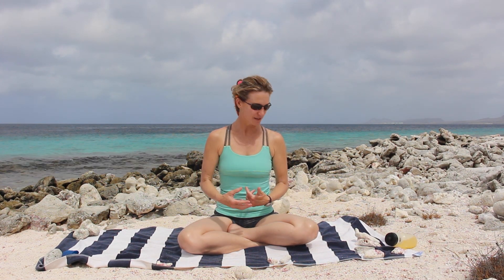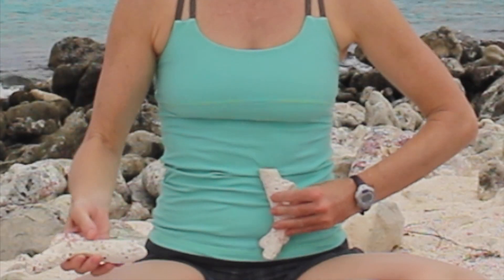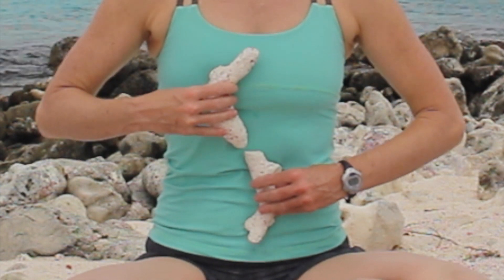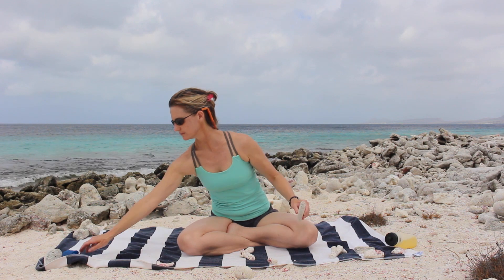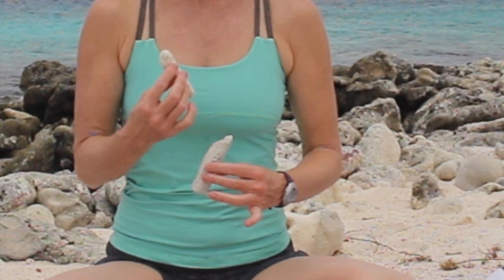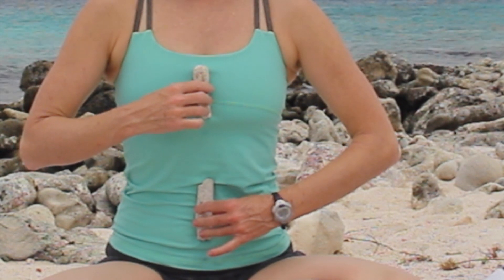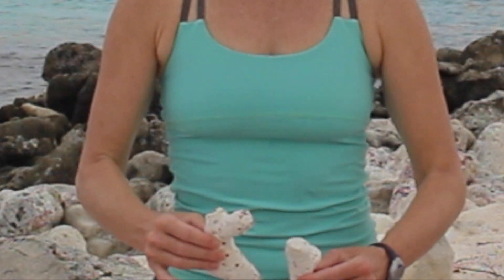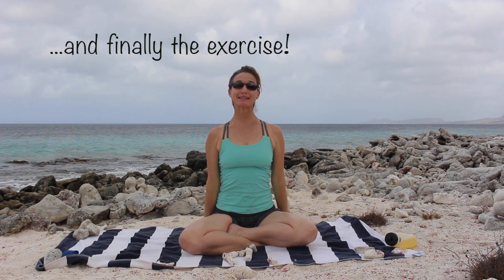Side Bend for Scoliosis with ScolioPilates author Karena Thek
First you have to understand that your scoliosis (and mine) is not flexible. It is set in its ways. Therefore, your scoliosis will not easily side-bend away from its original curve. In my opinion, side-bending is a very advanced exercise for scoliosis. It's easy to side bend if you are after a feel-good exercise (and I encourage that!) but to create change, use the advice that is here for you. The advice stands on the shoulders of those who are lot smarter than I and who understand the inflexible ways of scoliosis and that certain coaxing needs to occur to get our curves to curve the other way. Now, go for it!  Remember that the advice in these videos is never meant to replace medical advice. Always ask your doctor if it is safe to exercise first! And then ask your doctor if the exercises are appropriate for you.  Enjoy and Please let us know how we can help!